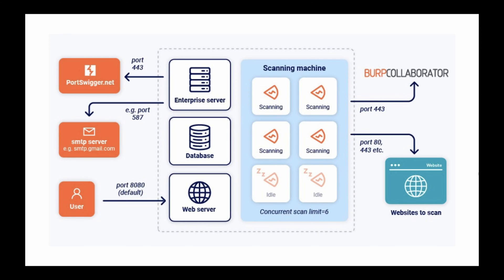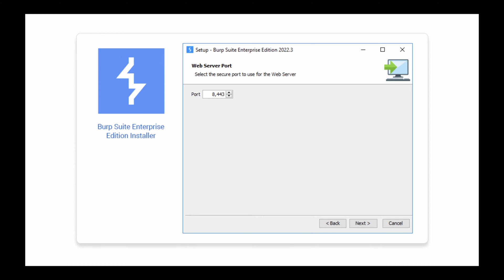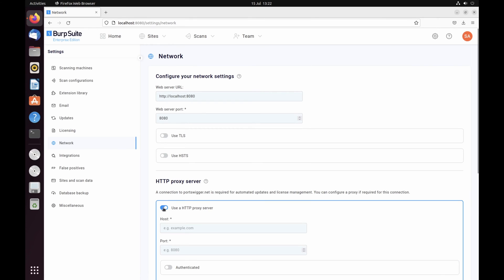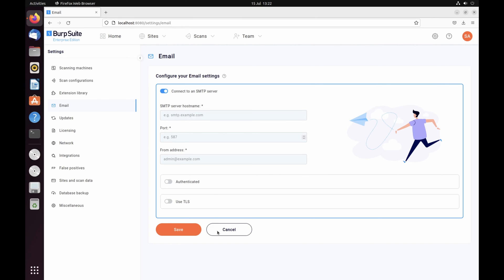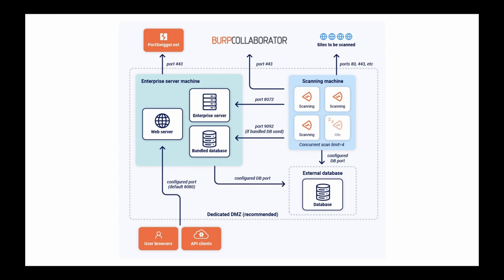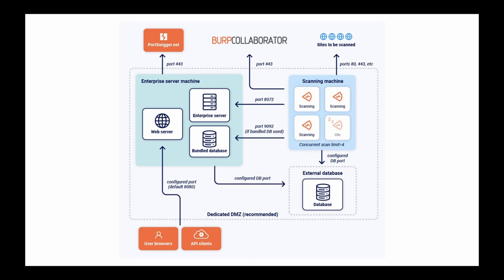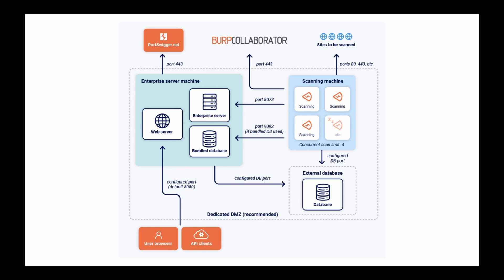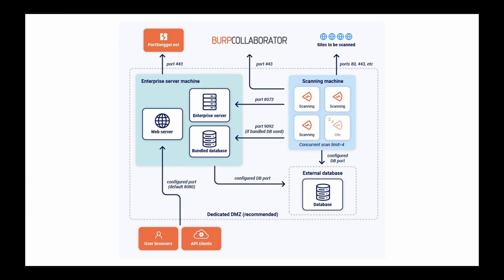Configuring your environment network and firewall settings for Burp Suite Enterprise Edition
To ensure that Burp Suite Enterprise Edition can function correctly, you may need to configure your firewall to allow the various components to communicate with each other and the public web.